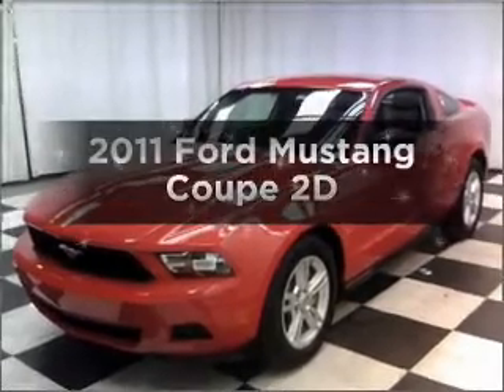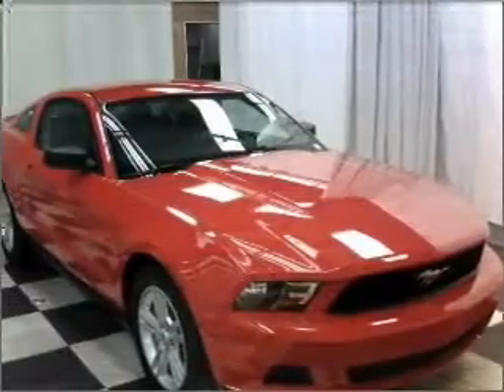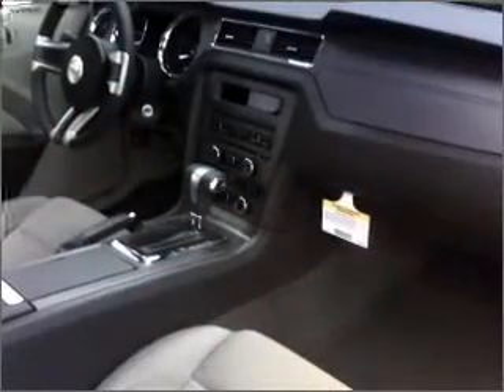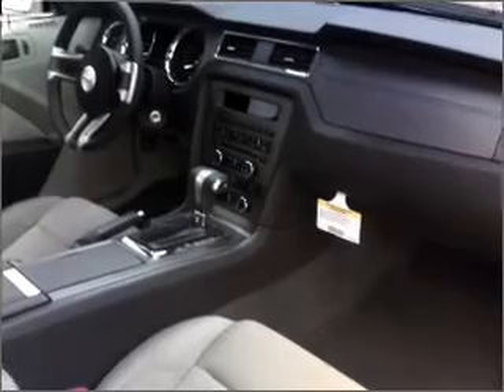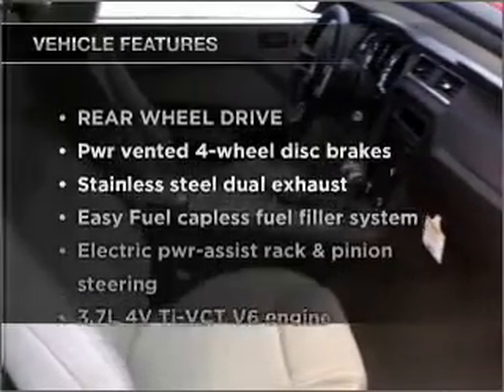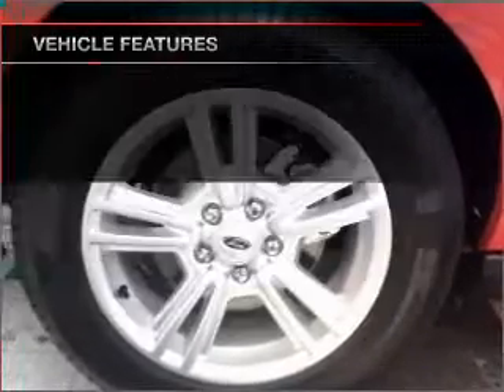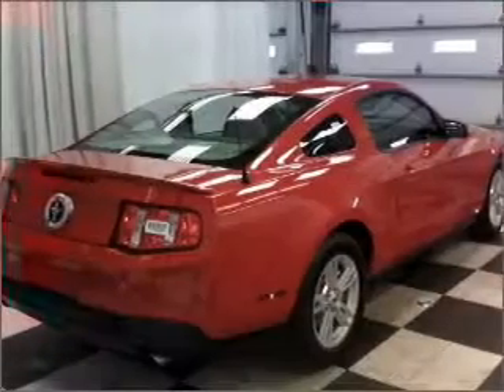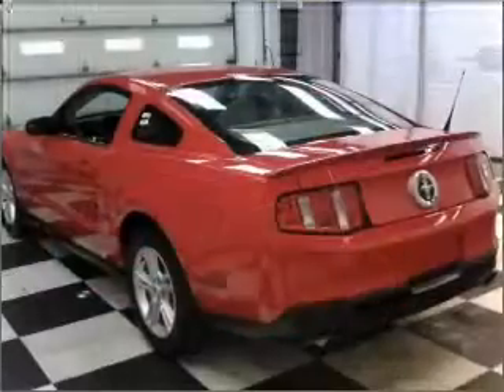2011 Ford Mustang - Manheim PA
Year: 2011
Make: Ford
Model: Mustang
Trim: Coupe 2D
Engine: 6 cylinder 3.7 Liter
Transmission:
Color: Red
Mileage: 30
Address:
14 Anthony Drive